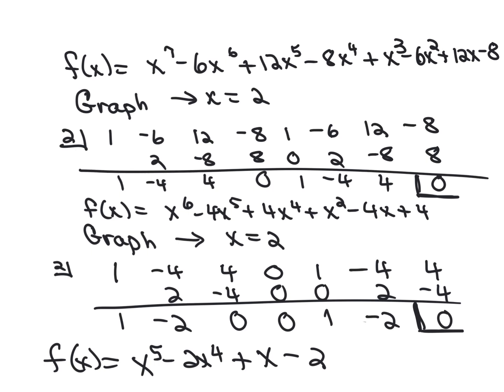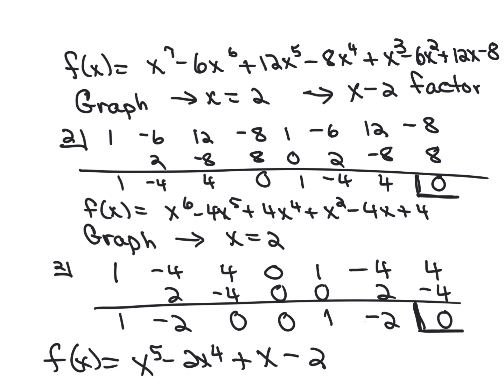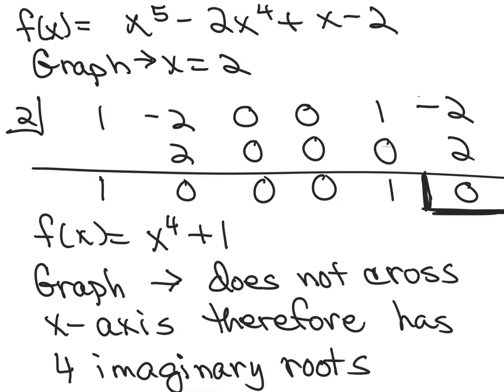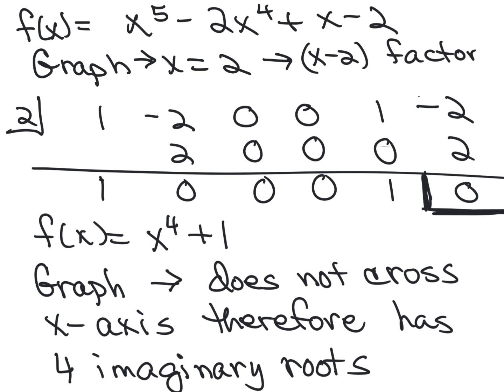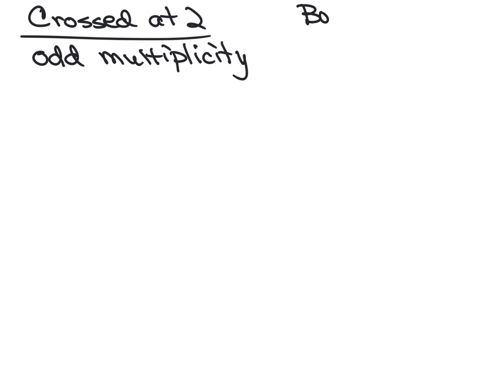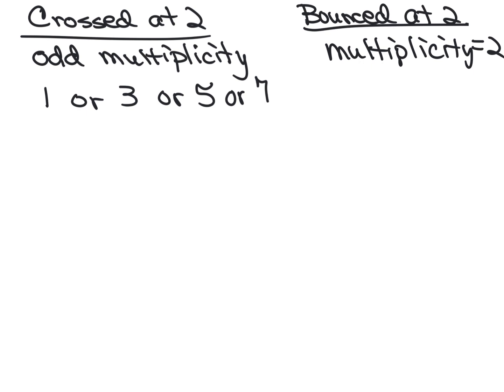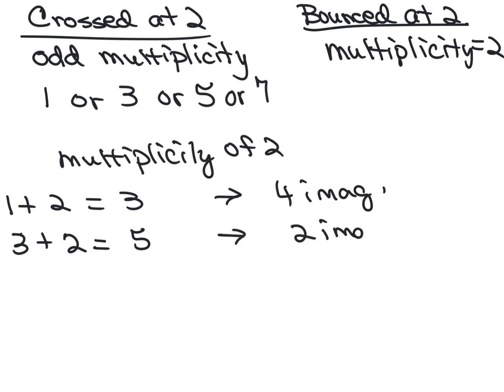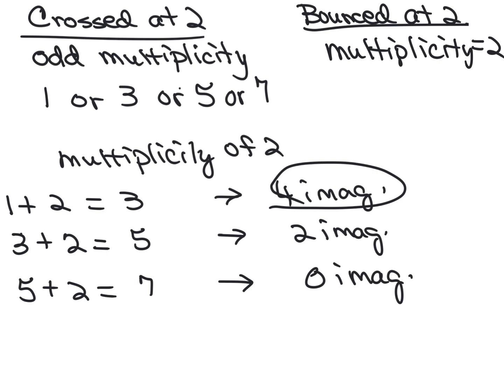Whiteboard 105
00:00 Slide 1
01:52 Slide 2
02:34 Slide 3
02:48 Slide 4